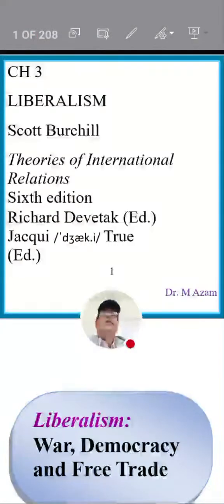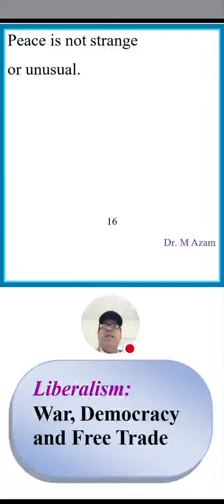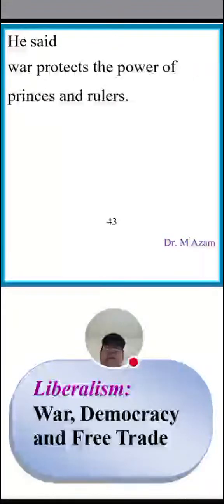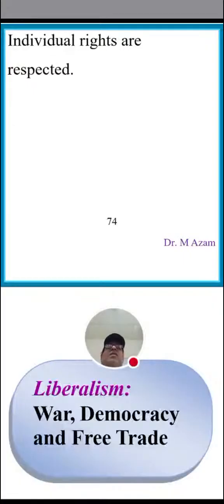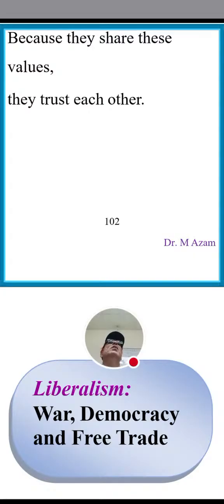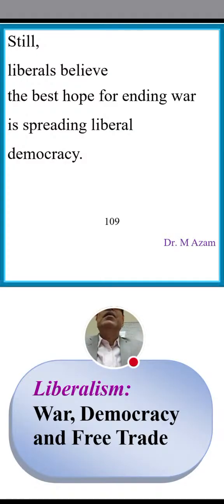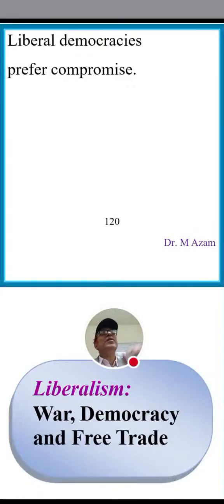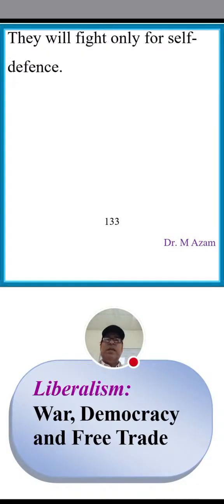Liberalism: War, democracy and free trade